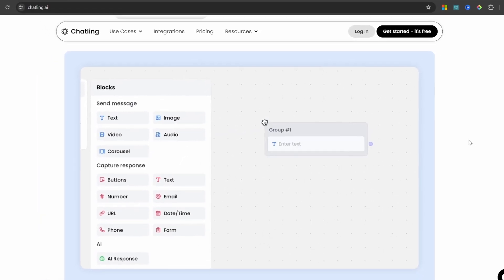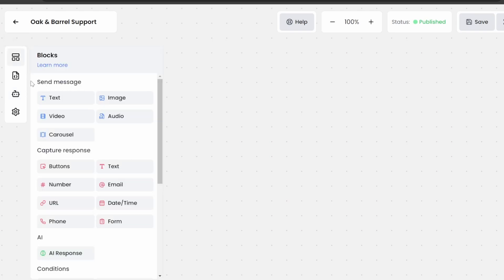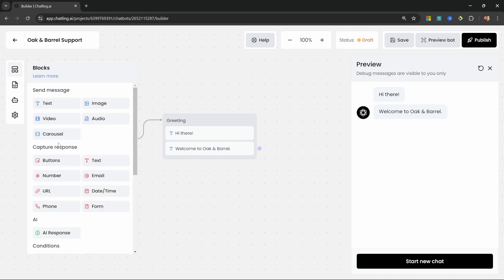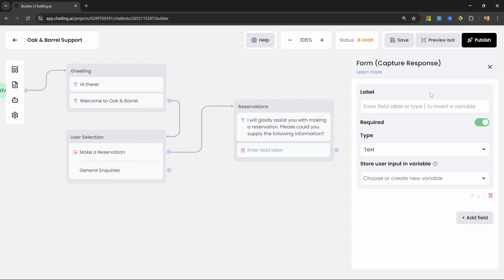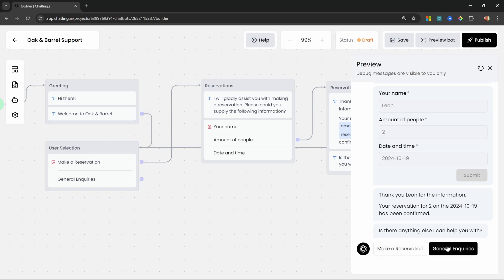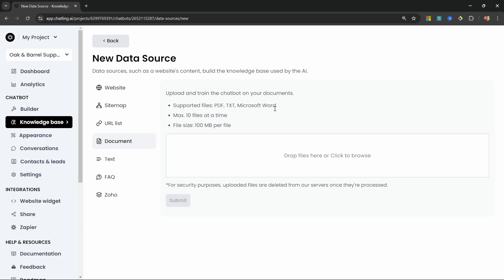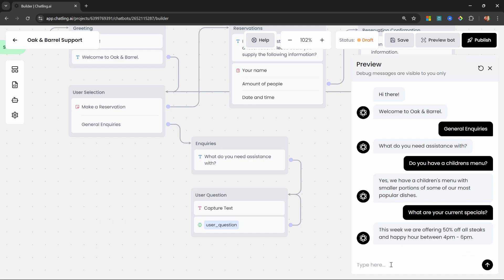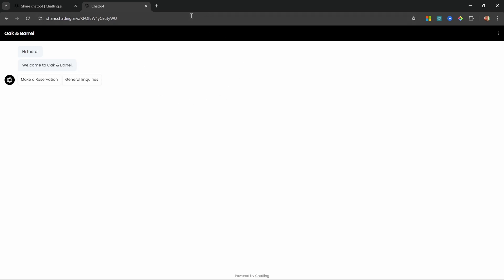Chatling AI: The Easiest Way To Build AI Chatbots with RAG (NO CODE)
In this Chatling.ai tutorial you will learn how to build AI chatbots that can branch the user down different paths, generate leads and answer questions from a custom knowledge base.

🕒 TIMESTAMPS:
00:00 - Intro
00:47 - Getting started with Chatling
01:30 - Builder overview
03:06 - Blocks & Groups
04:14 - Adding Buttons
04:54 - Reservations Route
06:23 - Creating Variables
08:32 - General Enquiries Route
08:47 - Knowledge Bases
11:07 - Add LLM to chatbot
12:55 - Changing System Prompt
13:49 - Publishing Chatbots
15:05 - Website Embed
15:57 - Lead Generation